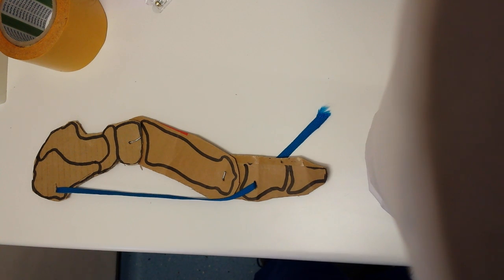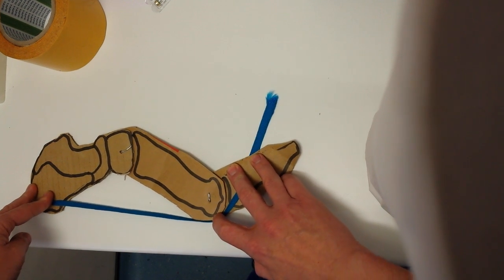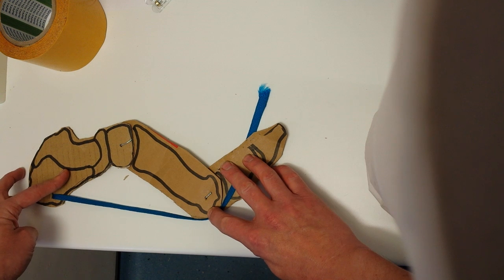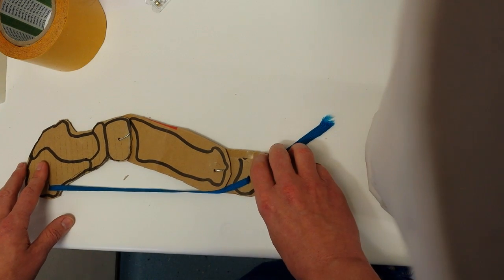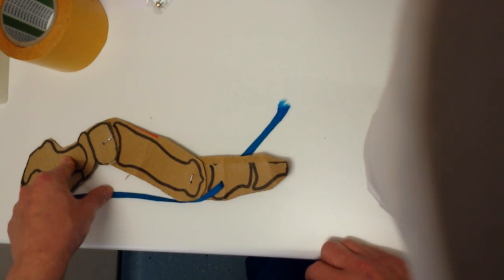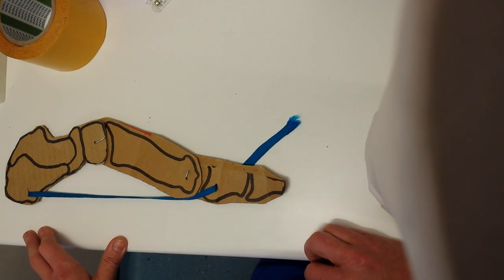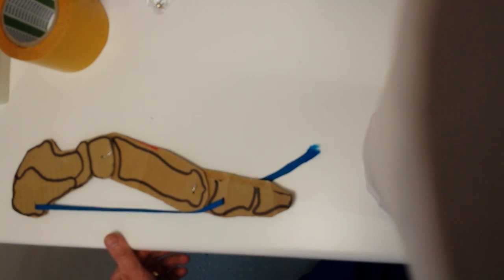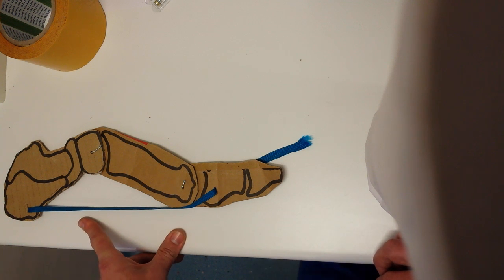Basic biomechanics, the windlass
As simply as I can make it